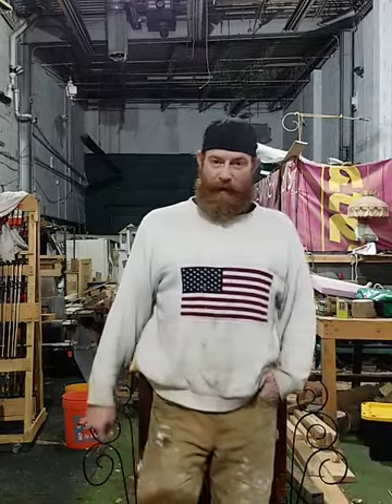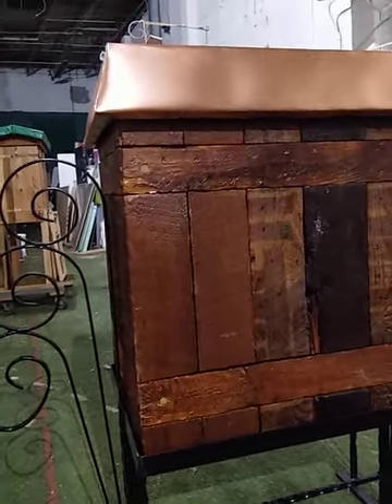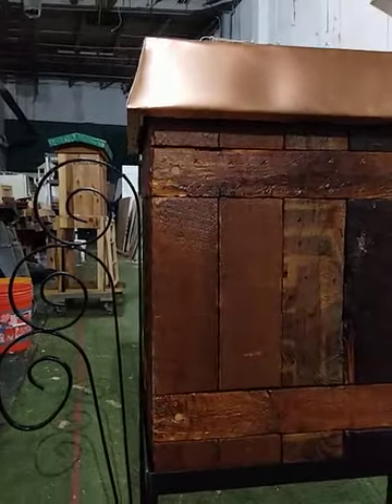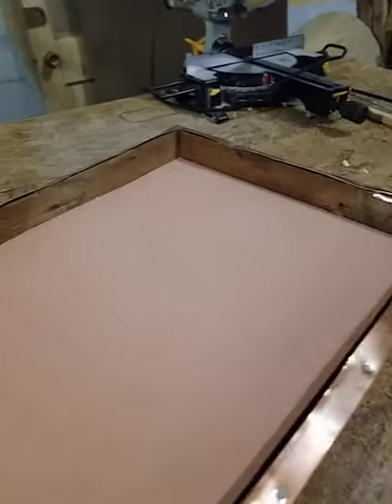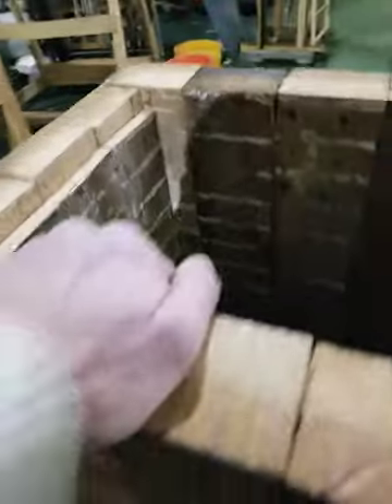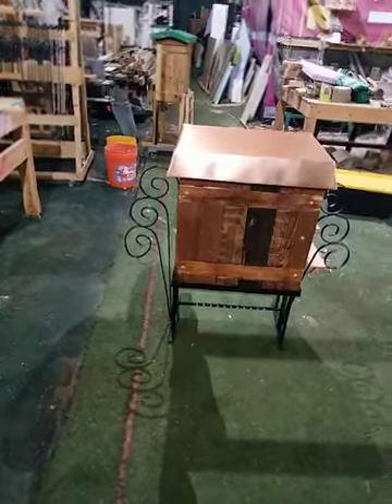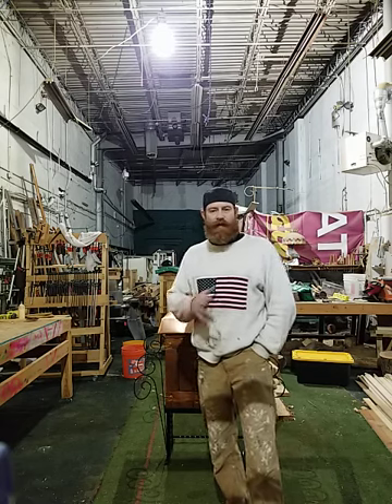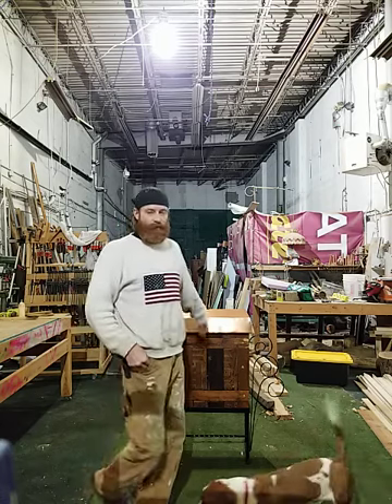Beekeeping Basics: "The Philadelphia" Custom Hive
In this video I showcase my newest custom hive. Its inspired by my home city of Philadelphia, using materials i salvaged from different areas. Its so much fun making your own equipment, and offers an even more intimate experience with the bees.